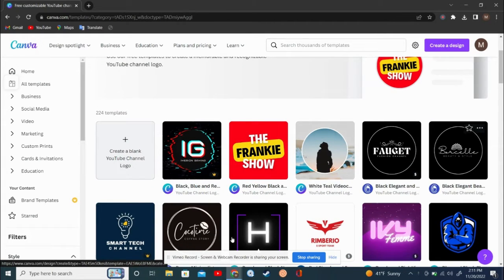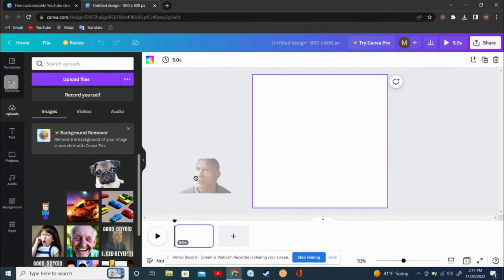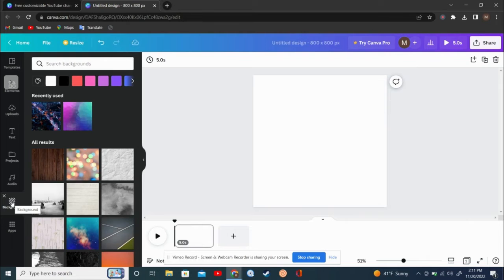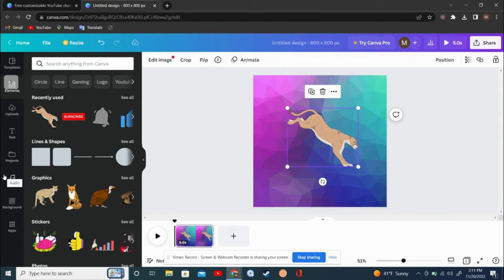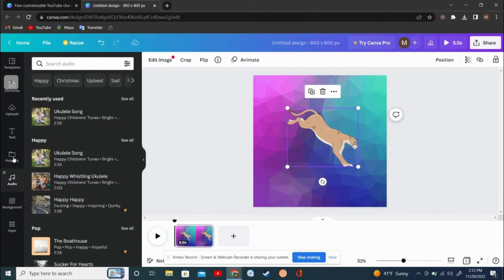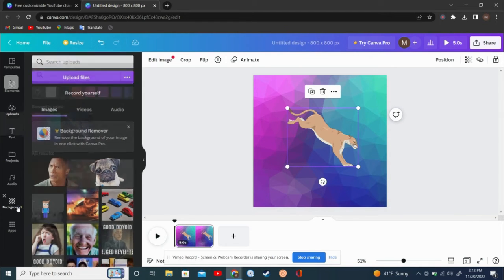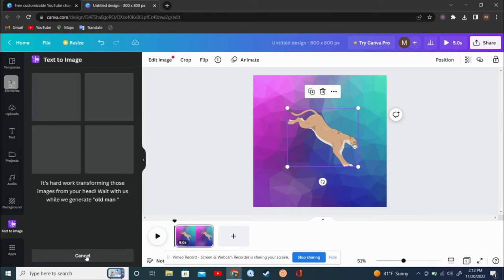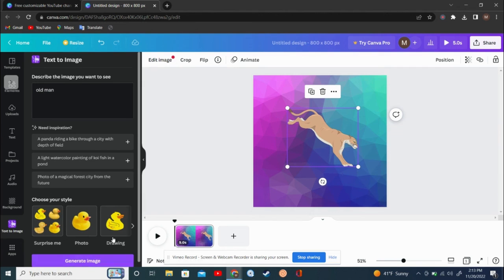how to make a youtube channel logo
learn to make a youtube channel logo.